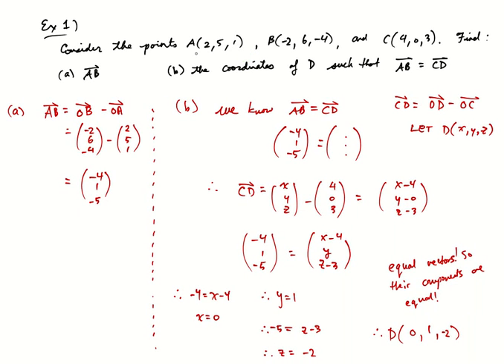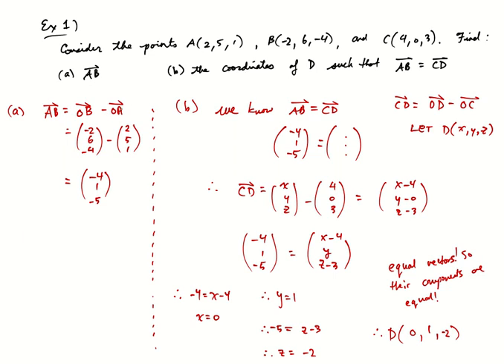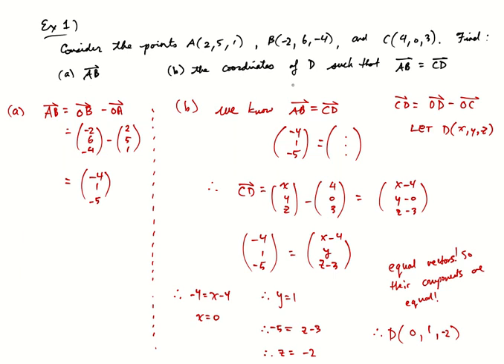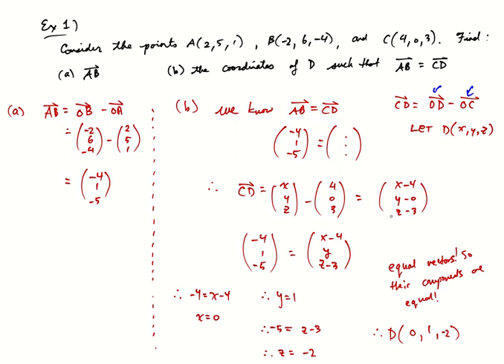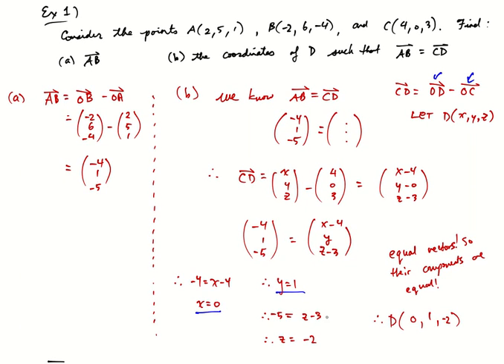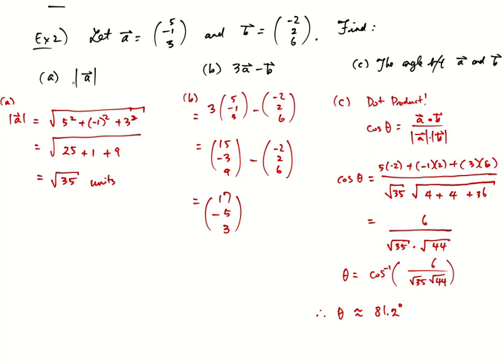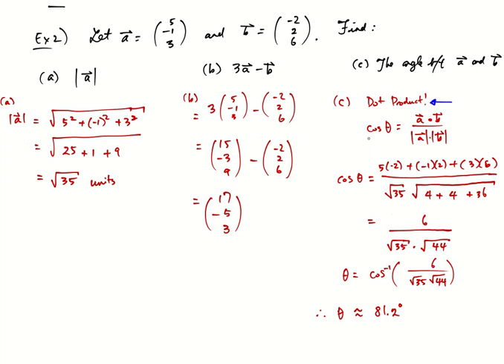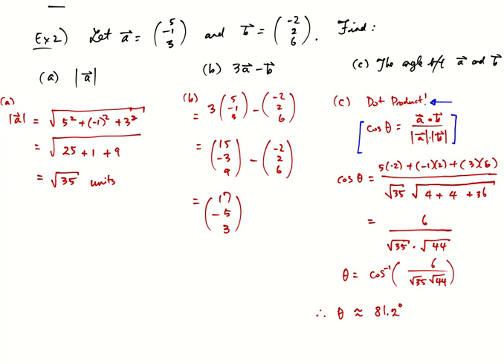Precal 17I 3D Vectors Ex 1 and 2